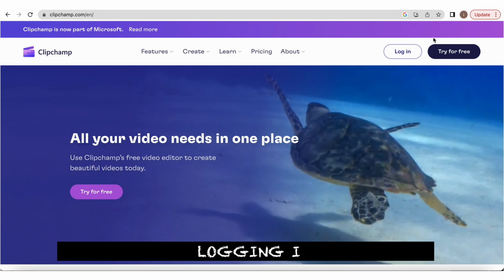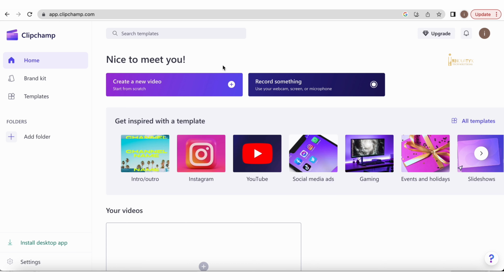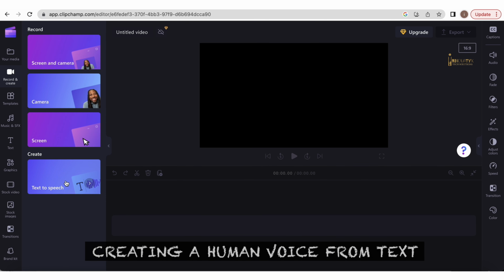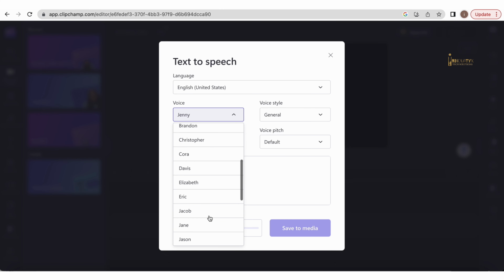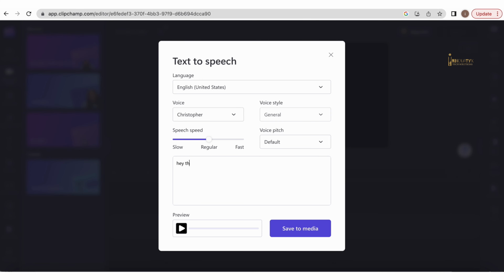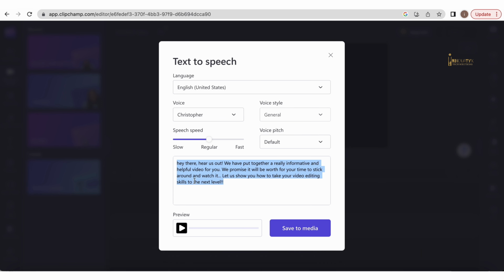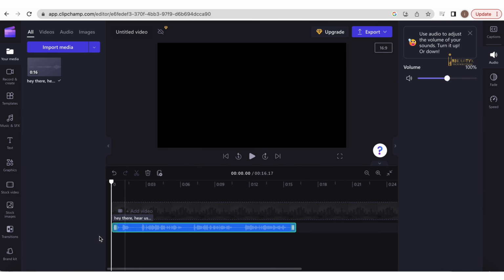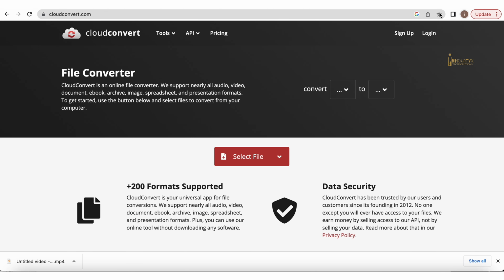How to Make Text to Speech For YouTube Videos | Free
How to Make Text to Speech For YouTube Videos

Are you looking for a way to add professional-sounding voiceovers to your YouTube videos, are u shy of using your own voice?

Look no further than this tutorial on how to make text-to-speech for YouTube videos! In this video, we'll show you how to use a free online tool to convert your written scripts into natural-sounding voiceovers that will take your videos to the next level.

 Whether you're a beginner or an experienced content creator, this tutorial will walk you through the steps to create high-quality voiceovers in no time. So why wait? Click play and start creating your best YouTube videos yet!

What is the app for YouTube voice over?
How to do text to speech on YouTube videos?
Can I use AI voice for YouTube videos?
Add text to speech to video online free
google text to speech
text to speech online